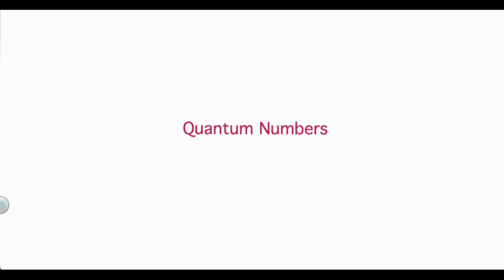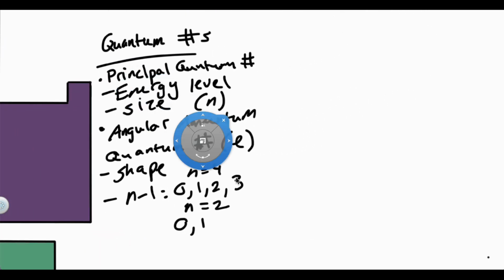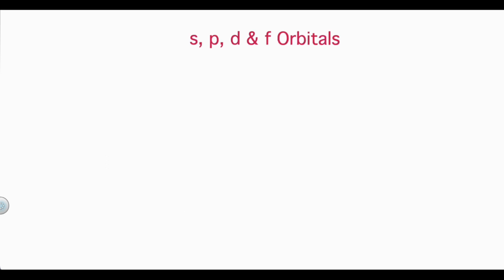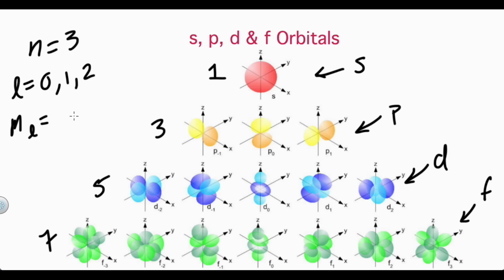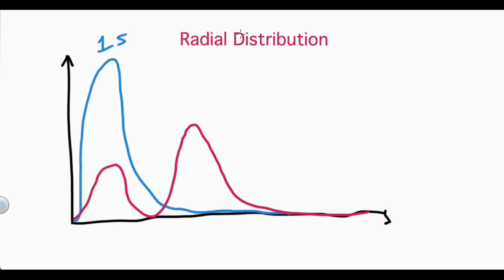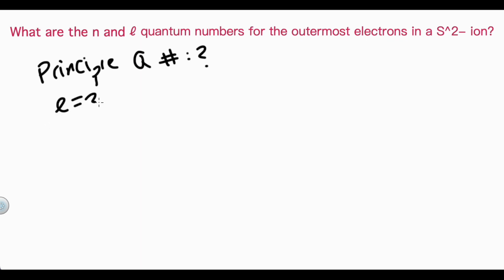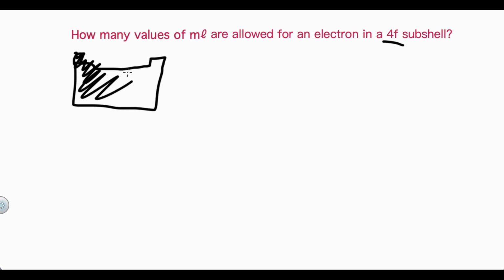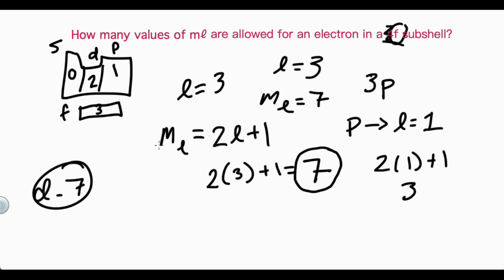Quantum Numbers Explained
I define all the quantum numbers and their meaning and give little tips and tricks to help you remember how to find and answer certain things.